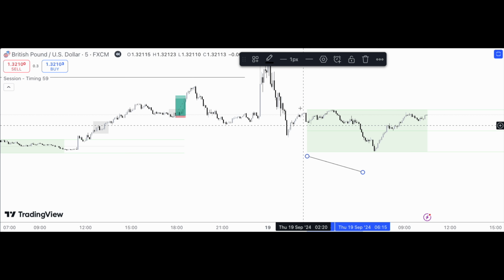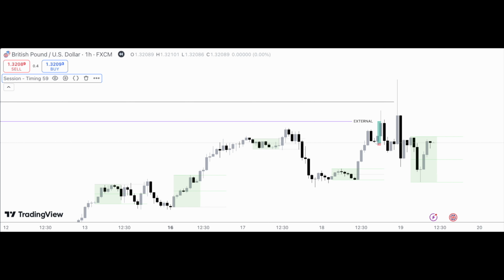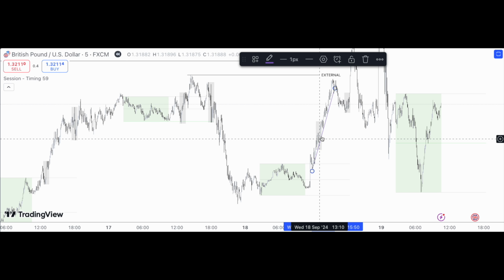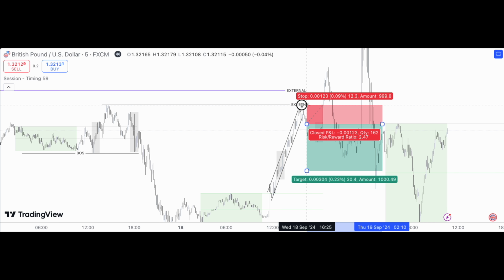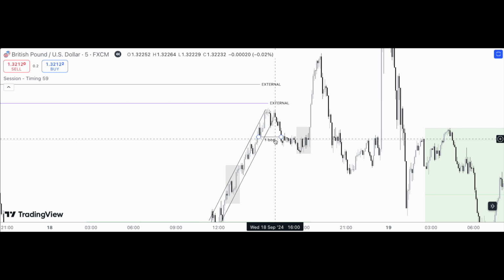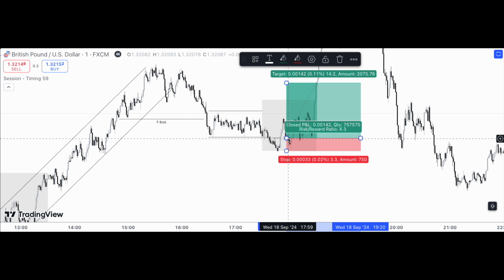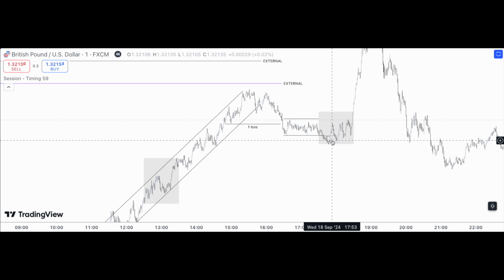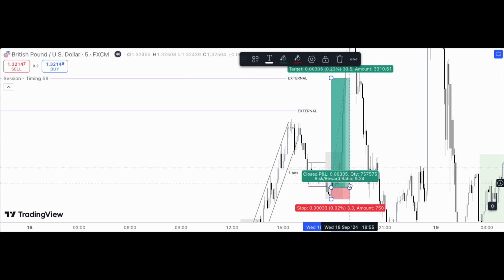How to trade Accumulation, Manipulation and Distribution, Breakdown of 1:9 RR trade on GBP USD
Download the chrome extension for split screen without paying extra for tradingview, best for traders and multitaskers:

In this video, I break down a 1:9 risk-reward trade I took on GBP USD on September 18th. I discuss how I identified the accumulation phase, manipulation phase, and distribution phase of the market. I also explain how I used these phases to determine my entry and exit points. This video is a great resource for traders who want to learn how to identify profitable trading opportunities.

You can pass any funding challenge with this strategy within 2 days.